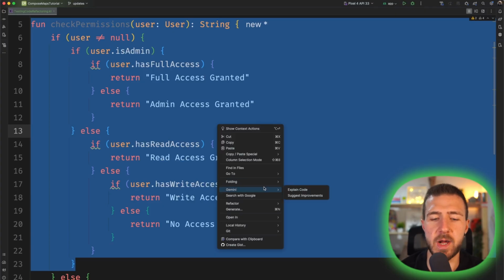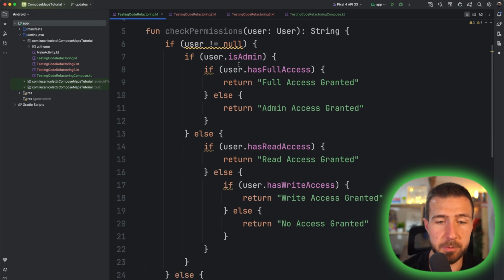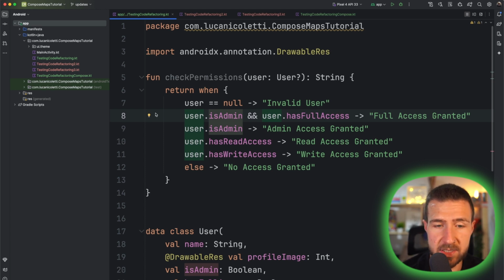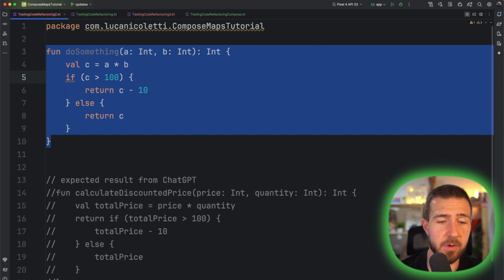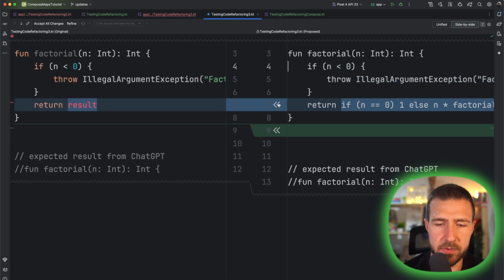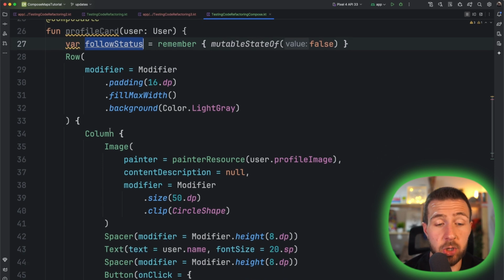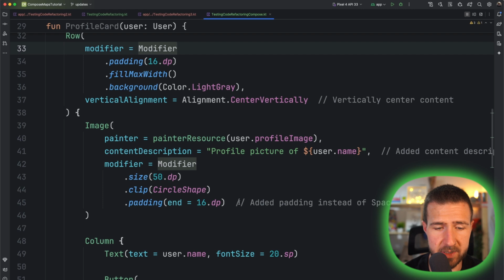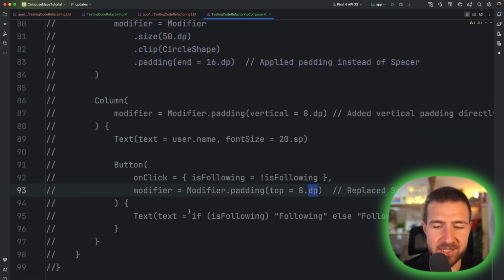Android Studio LadyBug with Gemini integration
Let's walk through some code refactoring using the new Android Studio Lady Bug Gemini integration

Time stamps:

00:00 Intro
00:40 New Gemini capabilities
01:40 First code sample to refactor
04:30 Second code sample to refactor
05:50 Third code sample to refactor
07:30 Composable code sample to refactor
11:31 Conclusions